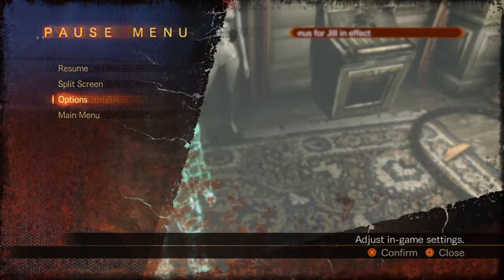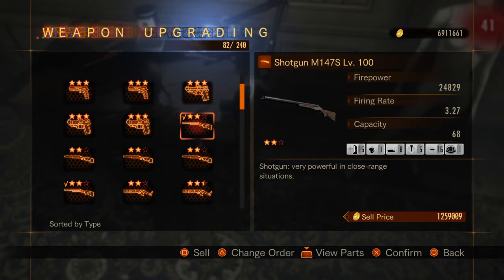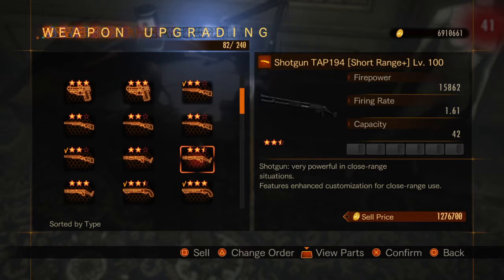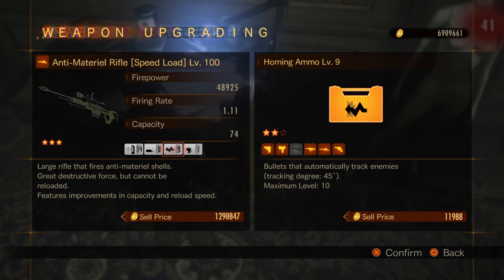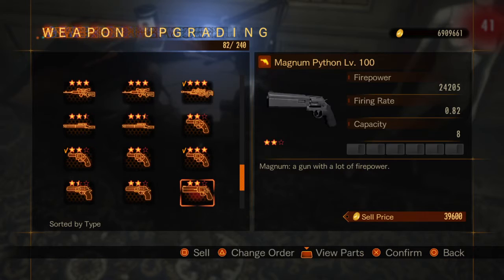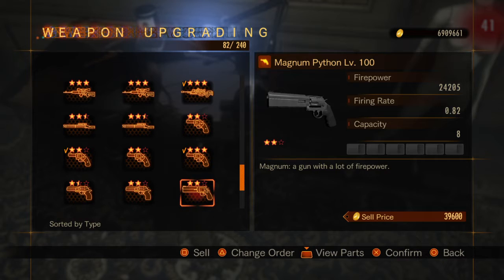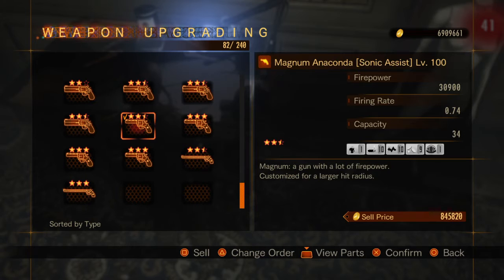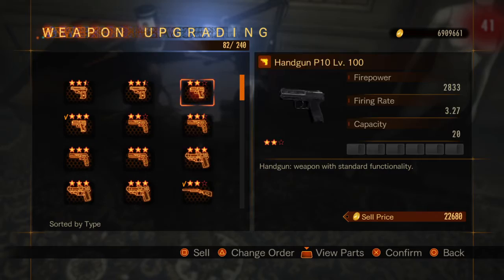Basic Guide for LRCs in Resident Evil Revelations 2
Basic guide for LRCs. I go over set up among other things. Sorry if I seem to go everywhere at points. Lol